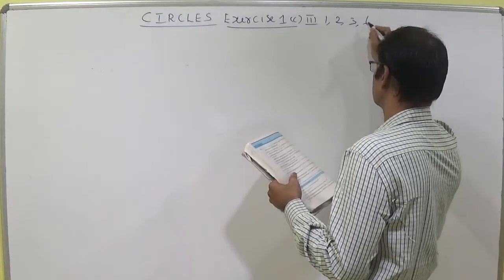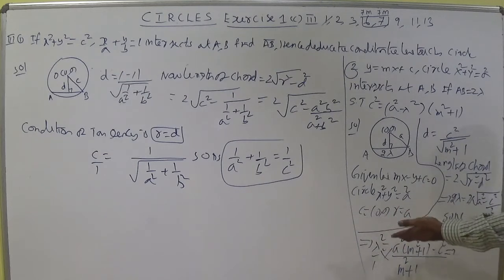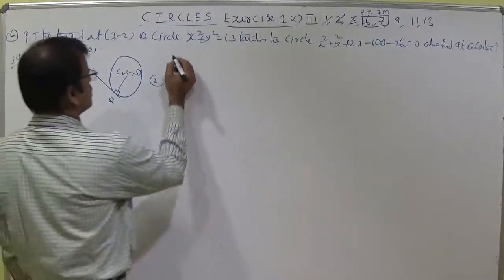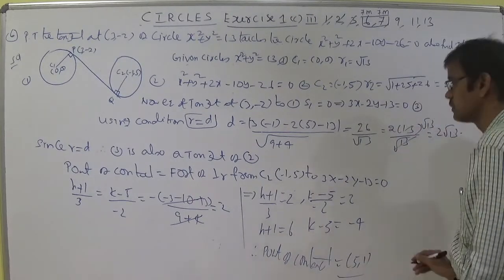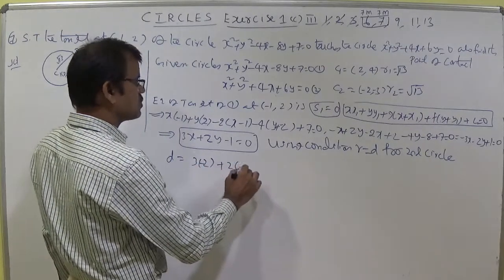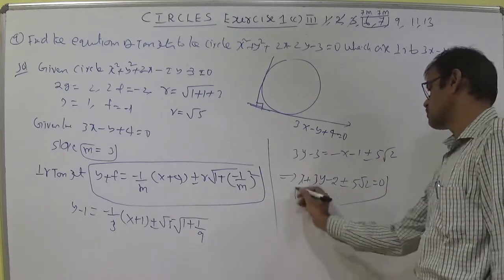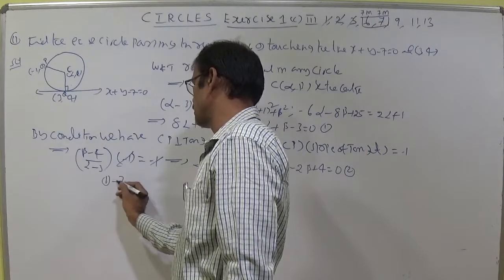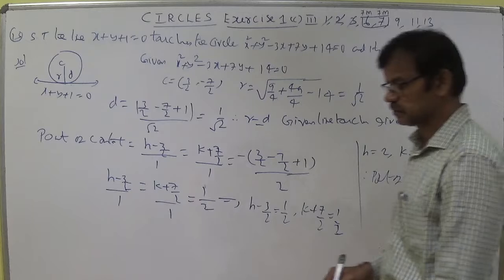Day-7 || Inter IIT-JEE || Circles Chord of Contact, Ex-IC